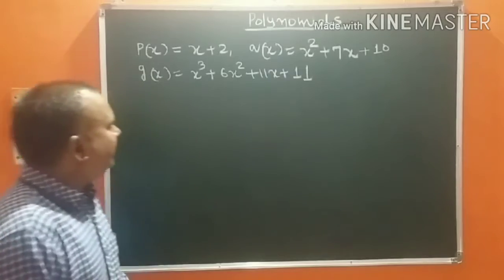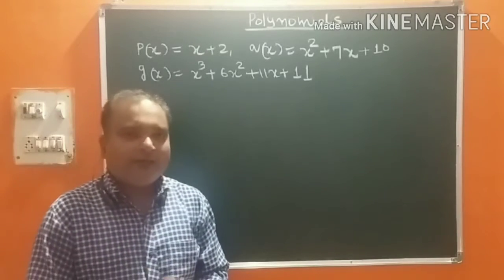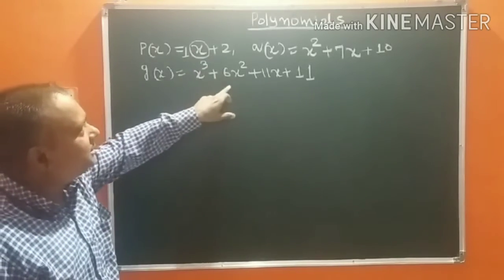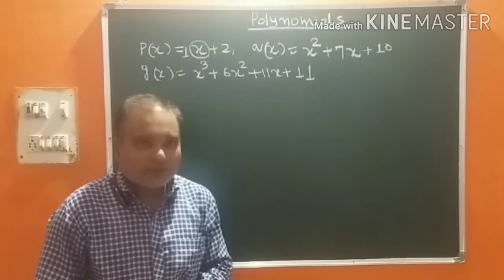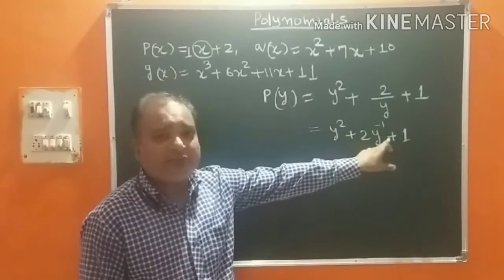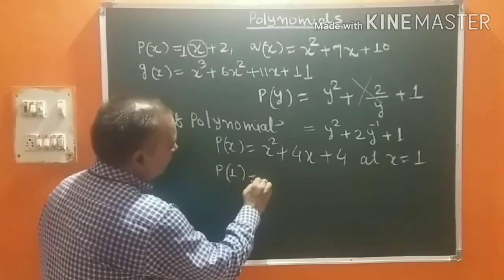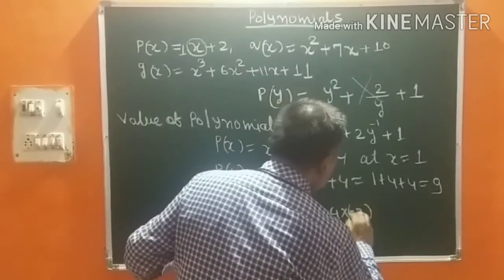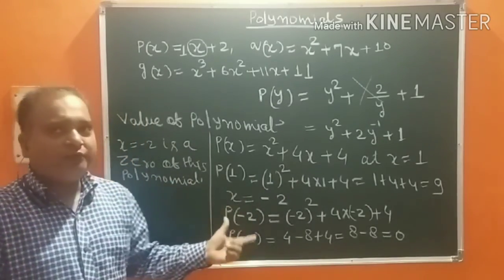CBSE || Class 9 || Polynomial || Part 1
In this video, you will learn, What is polynomial, types of Polynomial and what is  the zero of a polynomial. Don't skip the video, I explained the topic in a  very easy language. If you have any doubt, then ask to me and write in comment box.